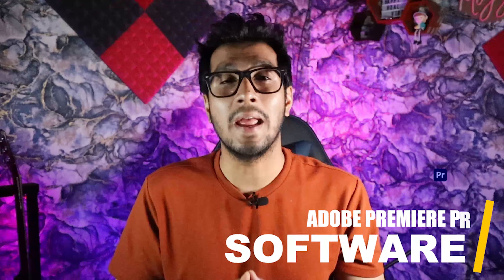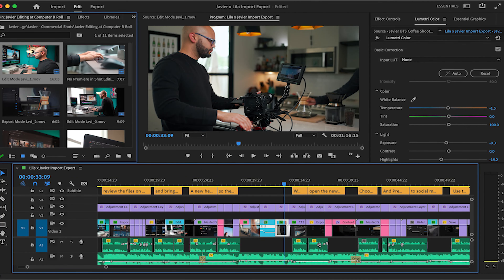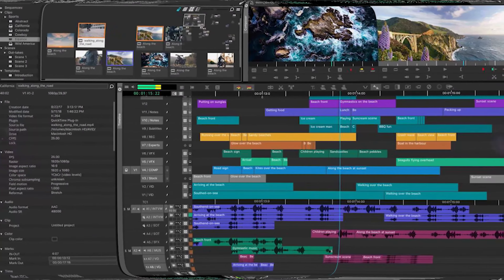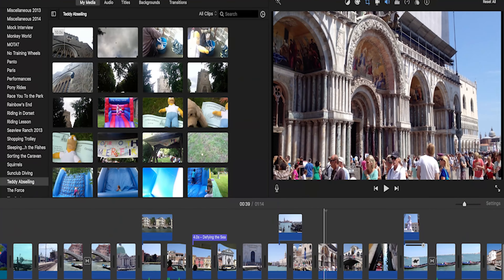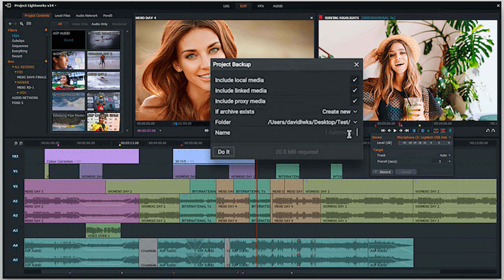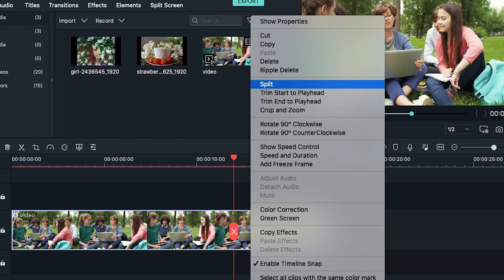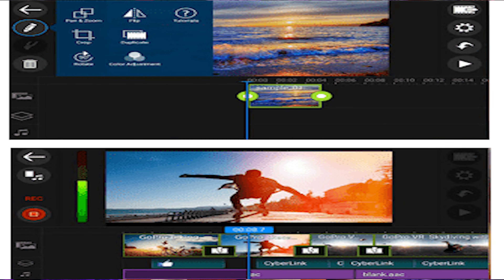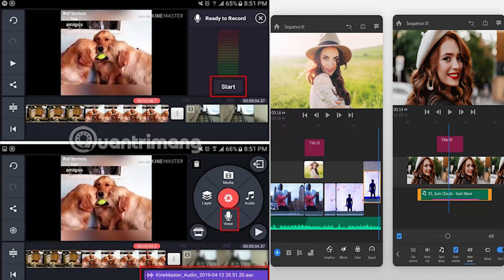SECRETS OF FILM PROFESSIONALS: DISCOVER THE BEST 2023 VIDEO EDITING SOFTWARES!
In this video, we're going to reveal the secrets of film professionals and show you the best 2023 video editing softwares.

Whether you're a beginner or a experienced film professional, this video is for you. We'll show you the best video editing softwares available in 2023, and explain what each one is good for. After watching this video, you'll be able to choose the best video editing softwares for your needs!

editing
softwares
premiere pro
da vinci
fcp
resolve
how to edit videos
colorgrade
how to use premiere pro
video editing beginner